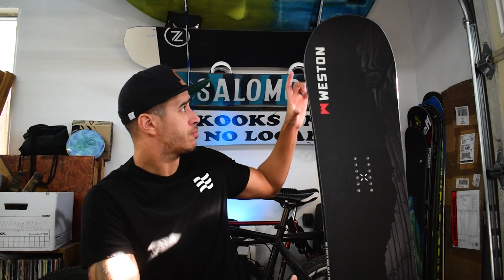Weston Range Review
My unbiased review of the Weston Range
Video footage of riding the Range can be found here: